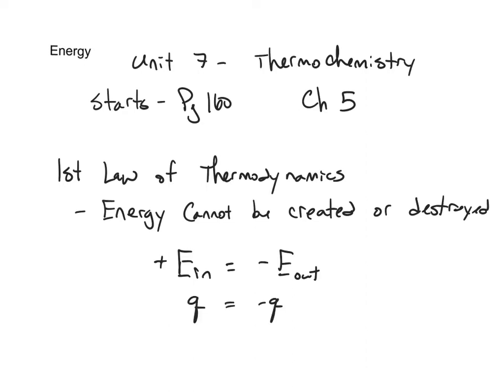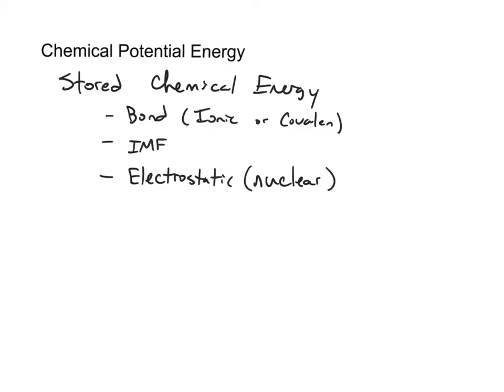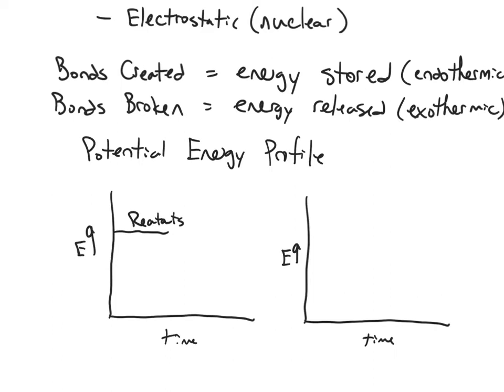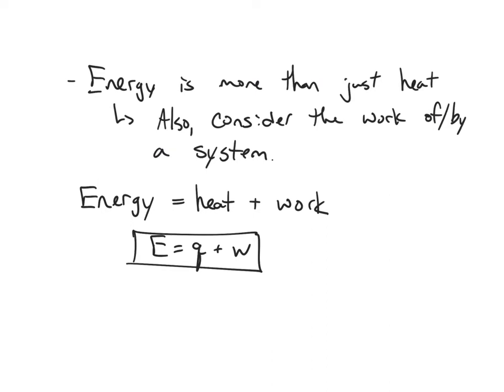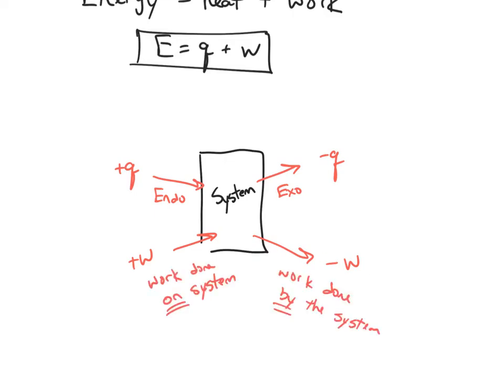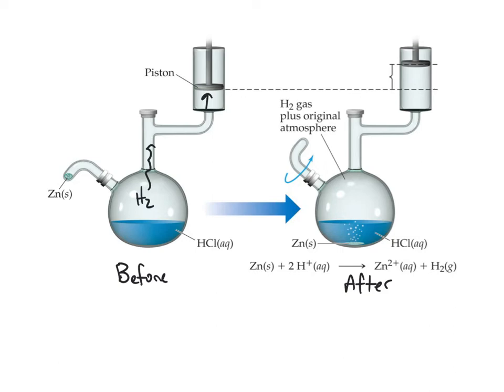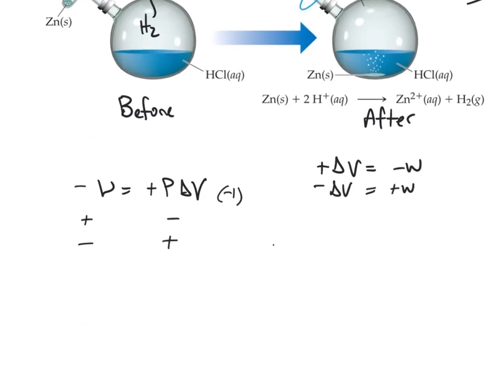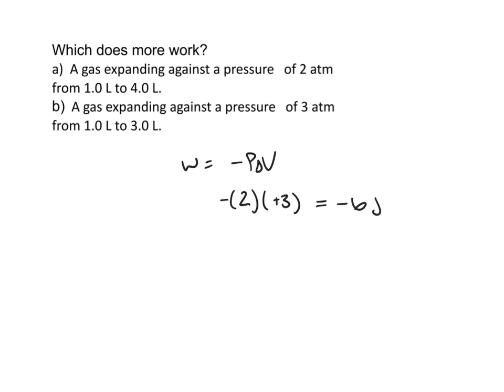AP Chemistry ® U07.01 - Intro to Thermodynamics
Introduction to thermodynamic principles for AP Chemistry ®